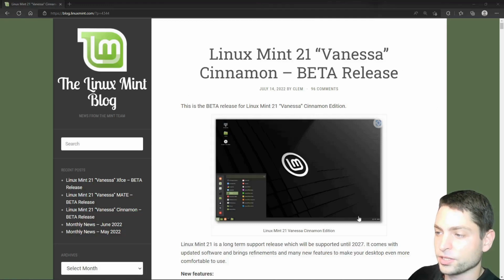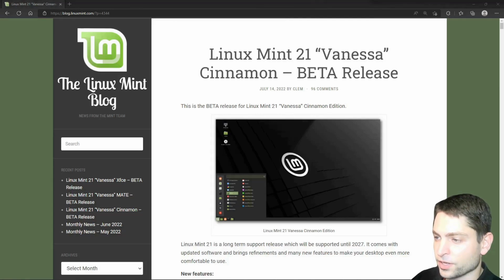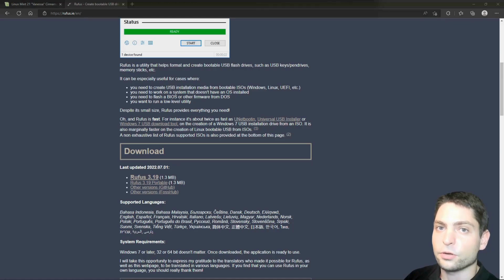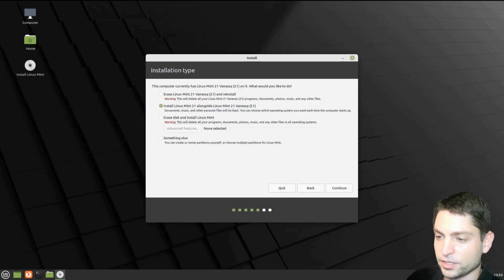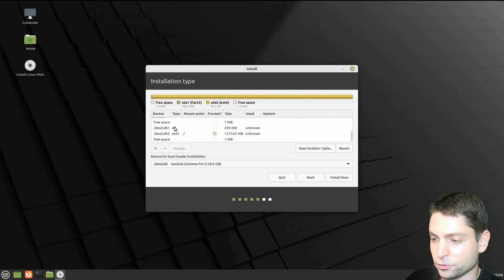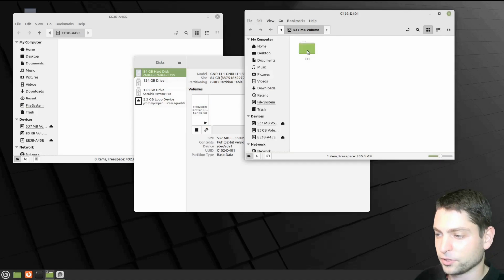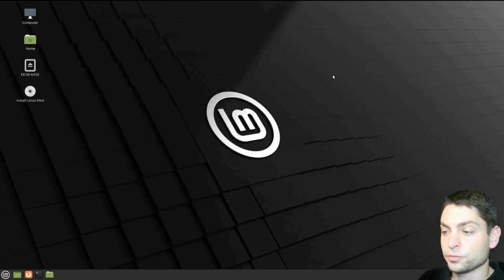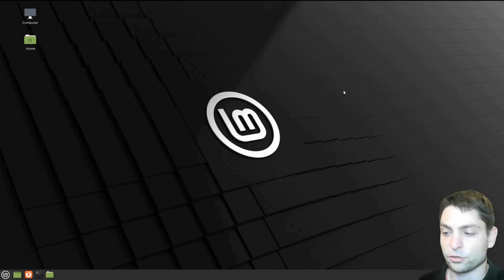Linux Tips - Install Linux Mint 21 Vanessa on a USB Drive (2022)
Install Full Persistent Linux Mint 21 Vanessa on a USB drive.

00:00 Introduction
00:52 Download Linux Mint ISO
01:52 Create Linux Mint Live USB with rufus
03:04 Linux Mint Live USB Environment
03:38 Setting up USB partitions
05:05 Fixing EFI entries
06:28 Booting Linux Mint from USB